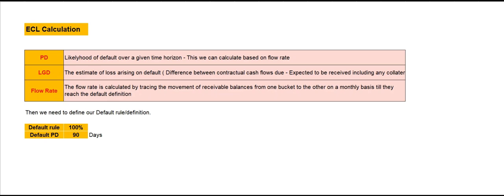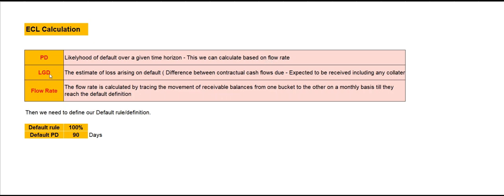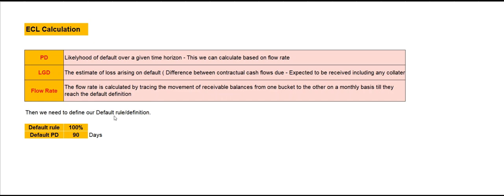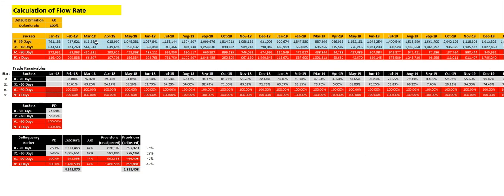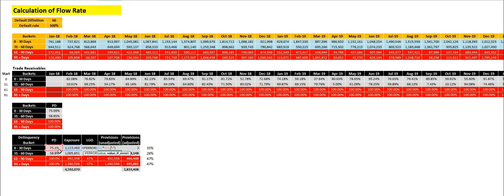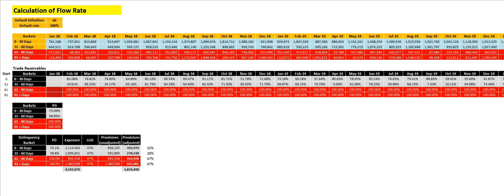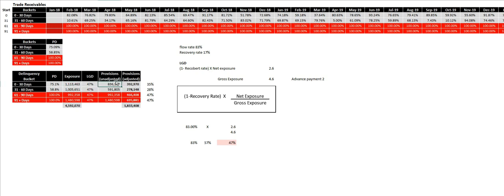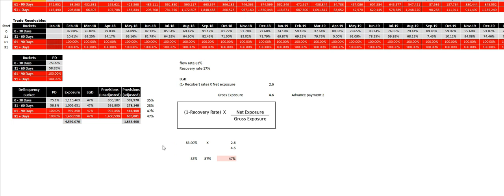ECL Calculation Simplified / Practical Approach / IFRS 9